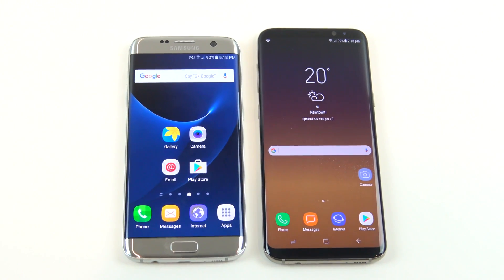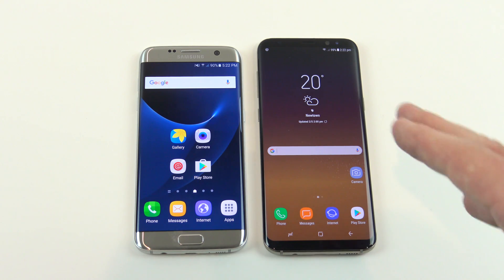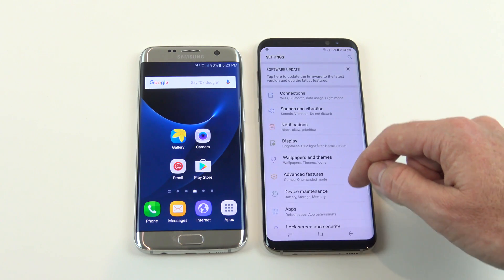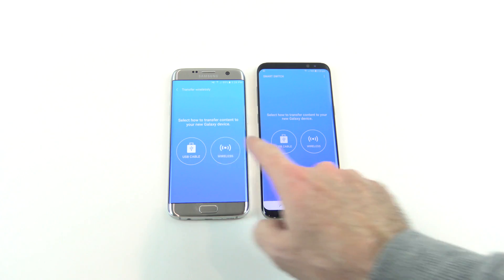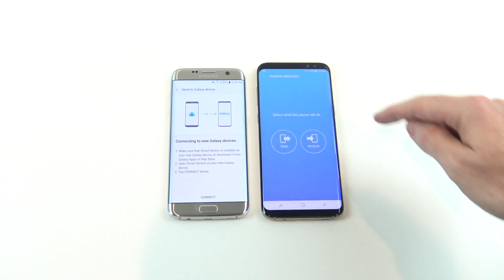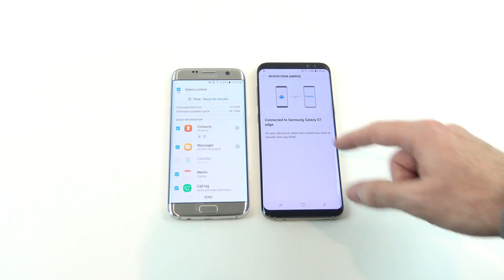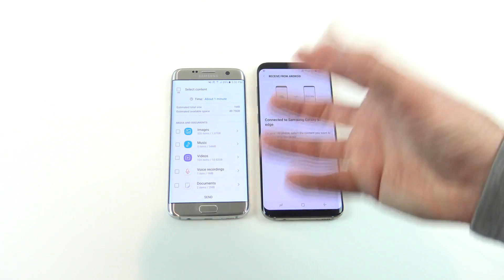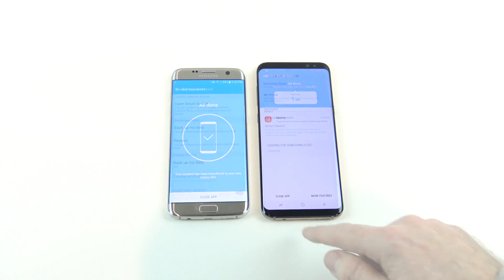Transfer content Android to Android via WI-FI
This video will show you how to Transfer content Android to Android via WI-FI.

📢 Do you want to see more Crypto Mining videos?

► Amazon US